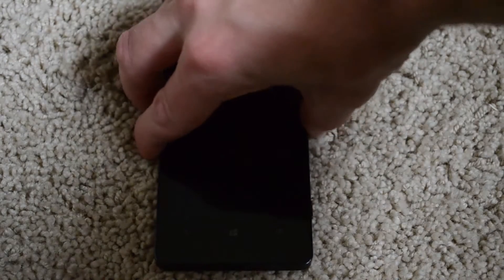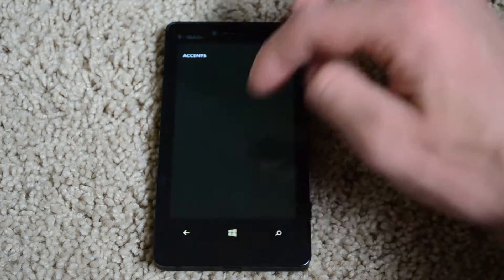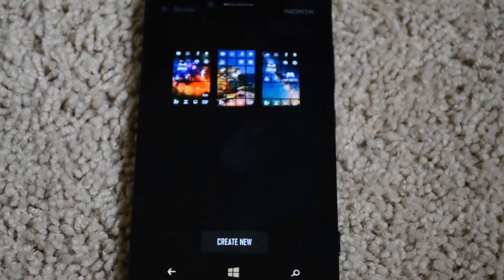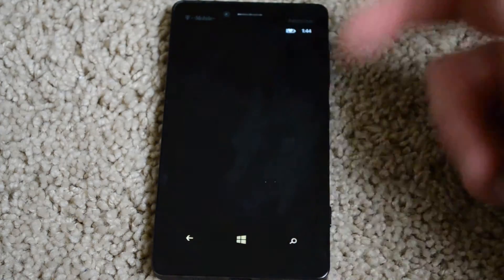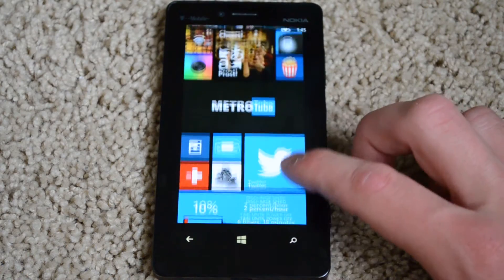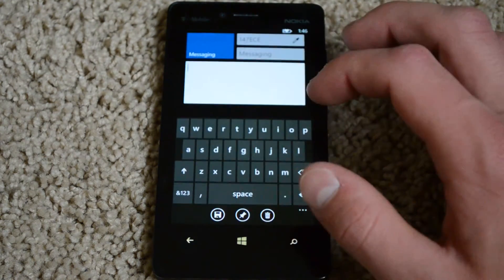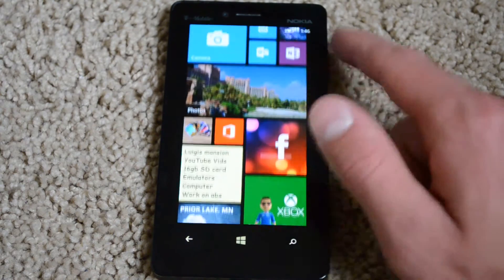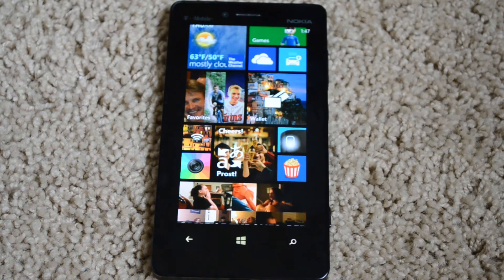How to Customize your Windows Phone 8!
This is a video on how to totally customize your Windows Phone 8 and make it look really cool, colorful and well designed! Main thing is changing up tile size and making them fit together in a unique way. Also the color of your wallpaper should match with your live tiles color.

Apps I used:
Skinery Themes